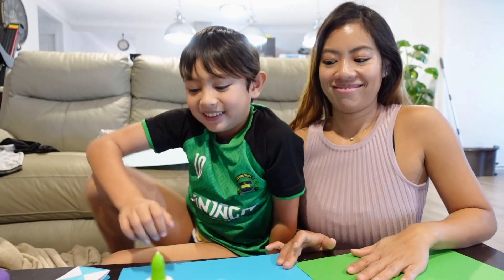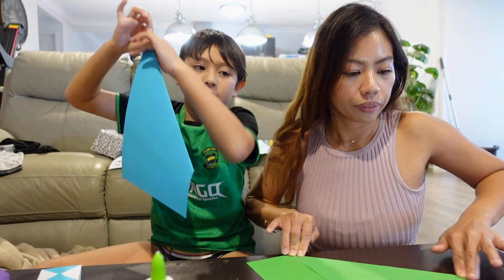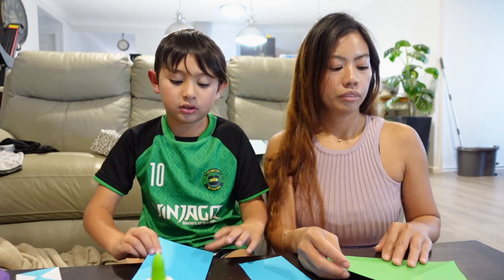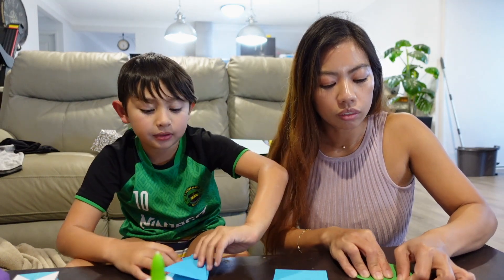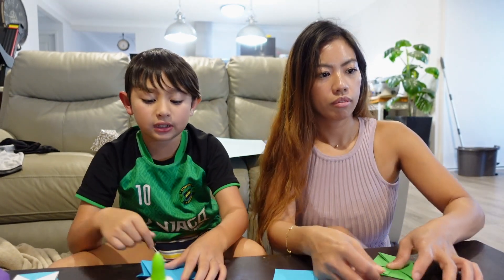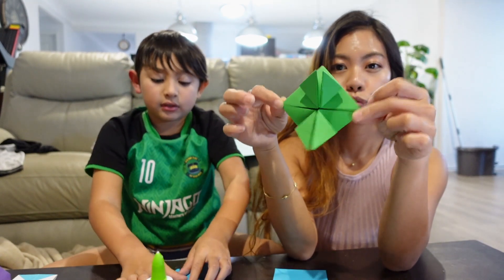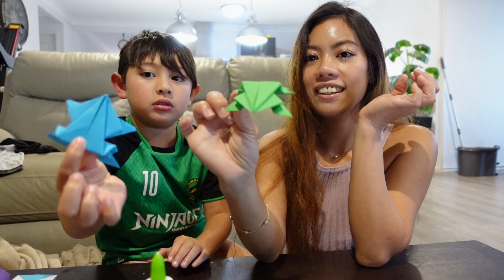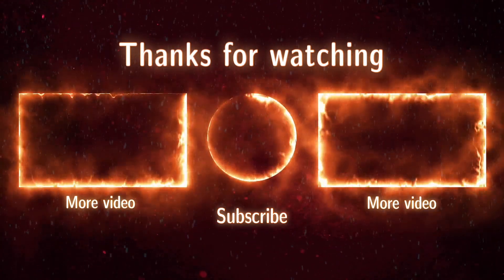Making Jumping Frog Origami | Boss Mason